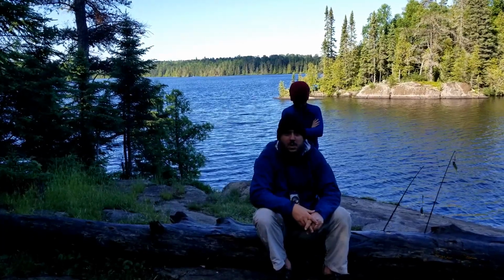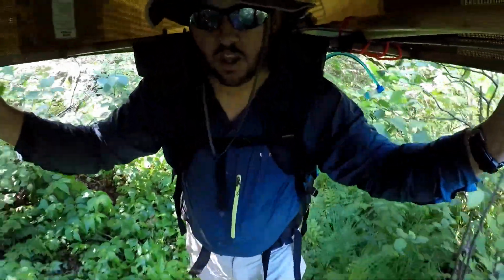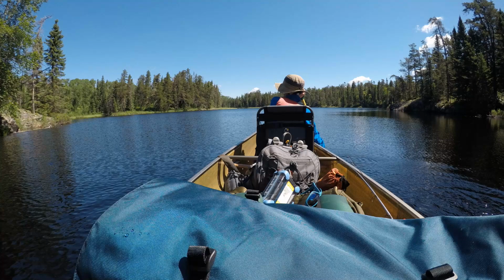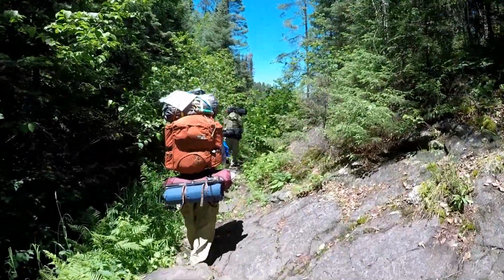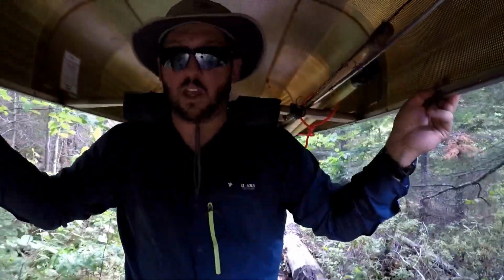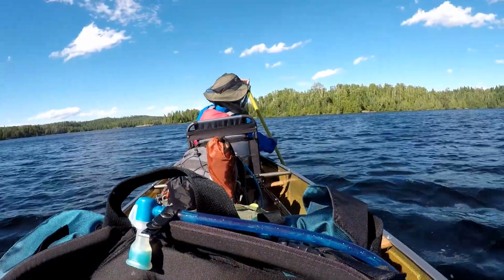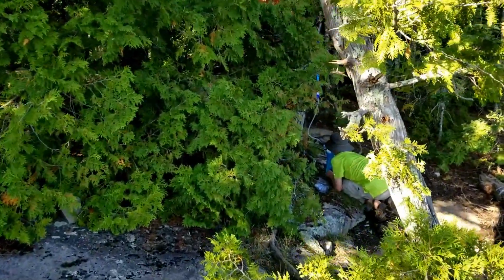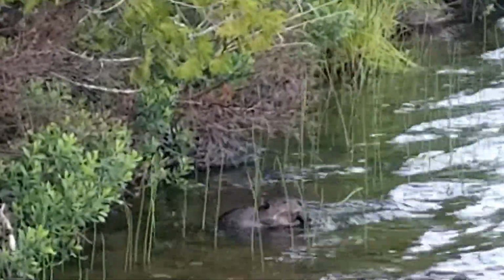Boundary Waters | 5 Day Canoe Trip | BWCA | Part 2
The second part of our 5 day 4 night BWCA adventure. Sawbill Lake to Cherokee Lake. Island camp to island camp... The weather was much better but it was a long, grueling day.

Gear List:
Sawyer Squeeze
Cnoc Vecto Bags 2L (2)
Sawyer cleaning coupling
Aquamire Chloride Dioxide drops
PotableAqua Tablets
cleaning plunger for the filter
Water Bladder
Smartwater bottle
HumanGear Lid